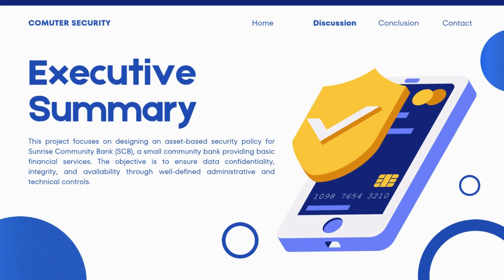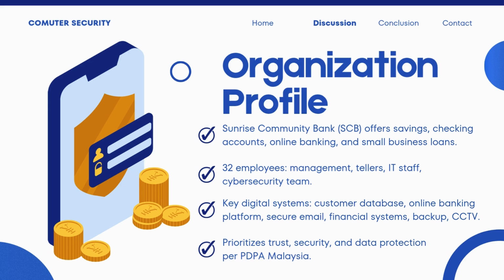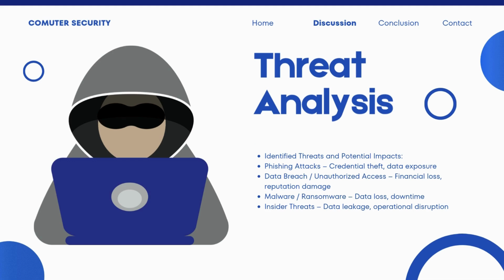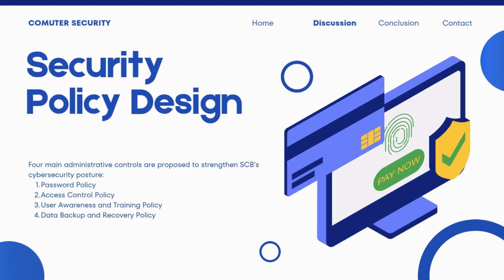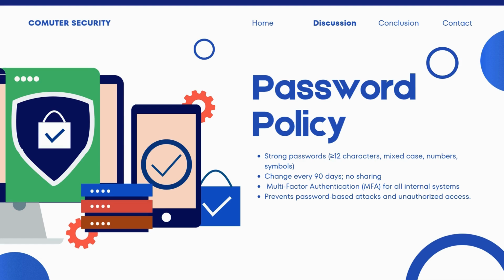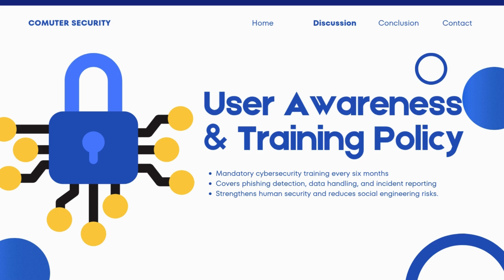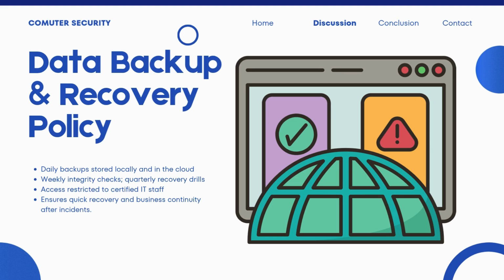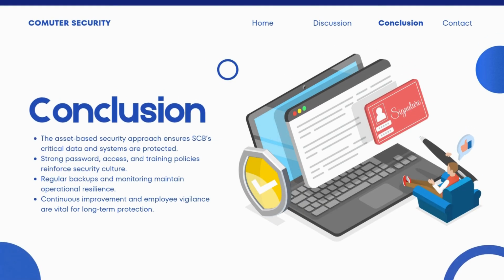CS Final Project